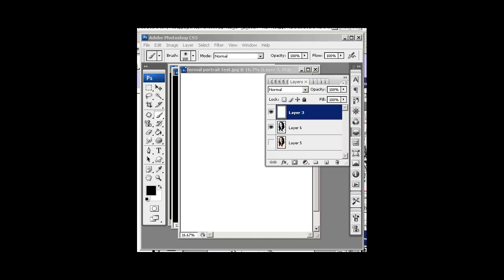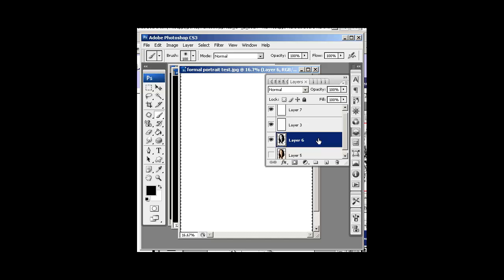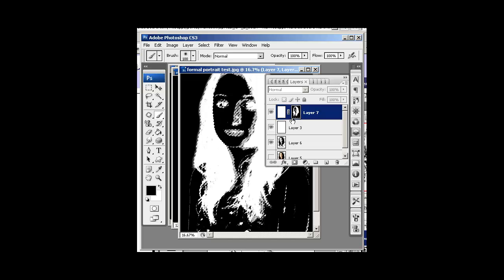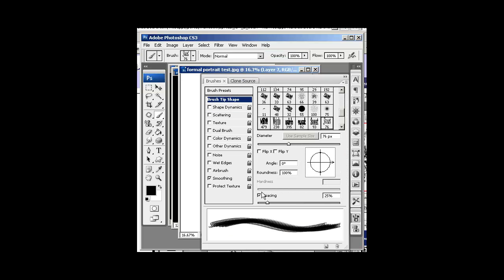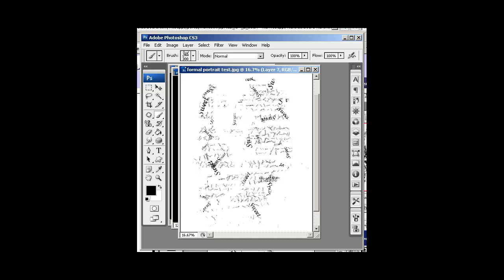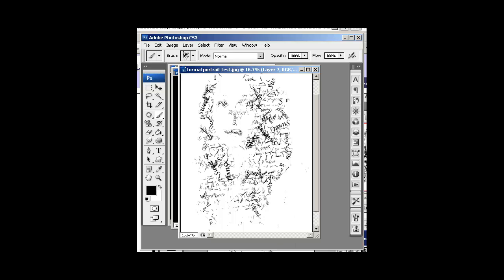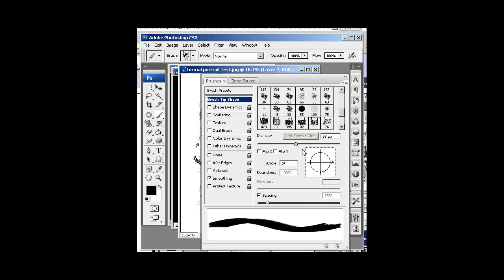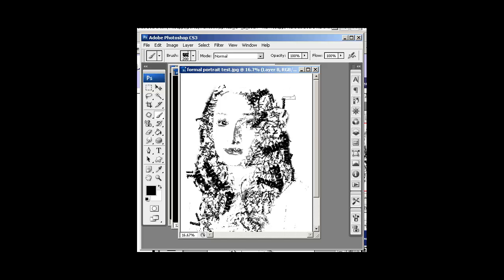Photoshop Tutorial - Text Portrait - Part 3 of 4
Creating a really cool portrait with text part 3